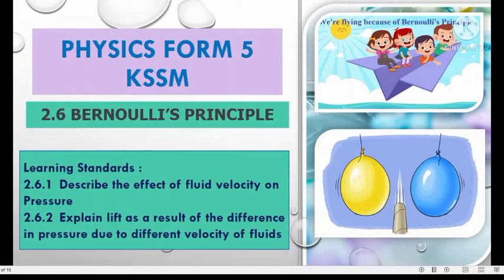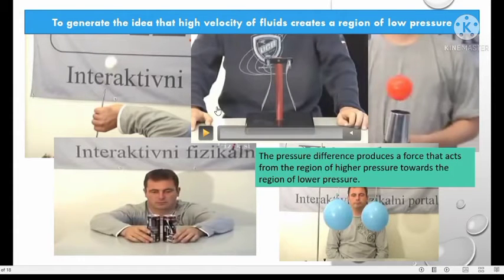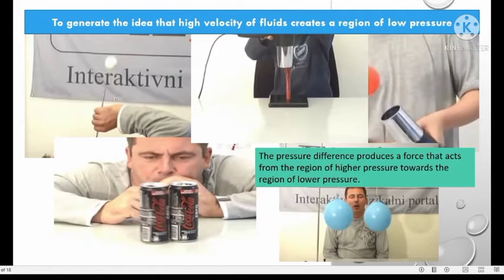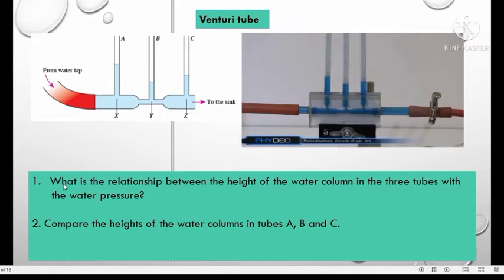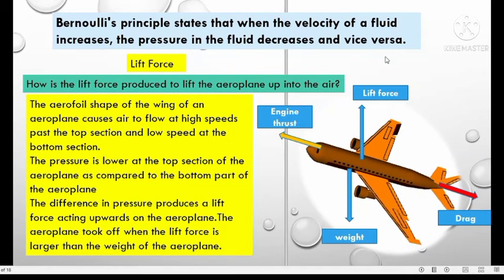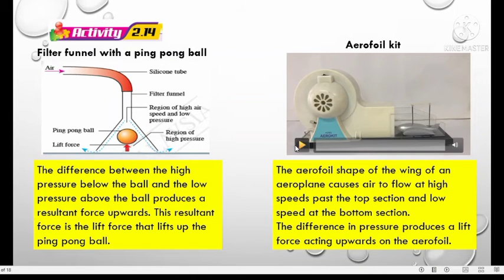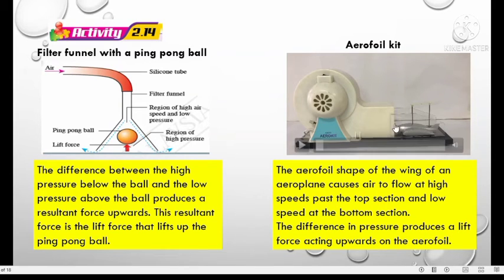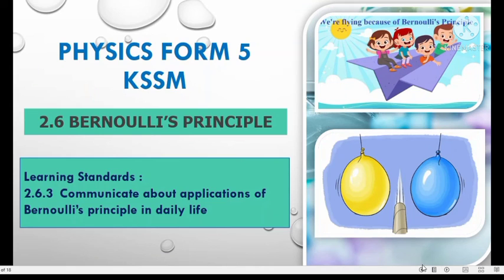2.6 Bernoulli's Principle Part 1#physicsform5KSSM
Chapter 2:Pressure
2.6 Bernoulli's Principle
Hopefully will benefits all physics students.